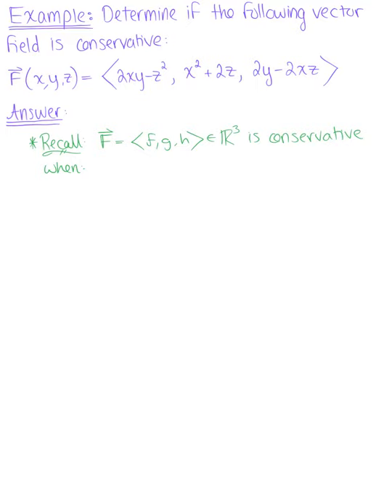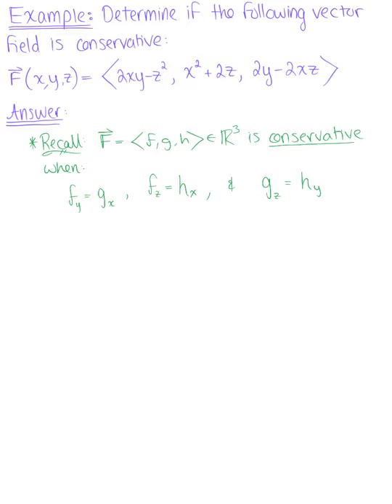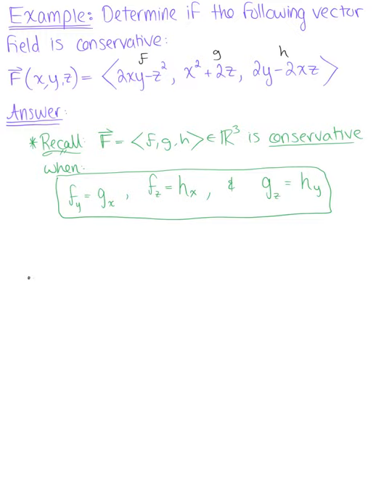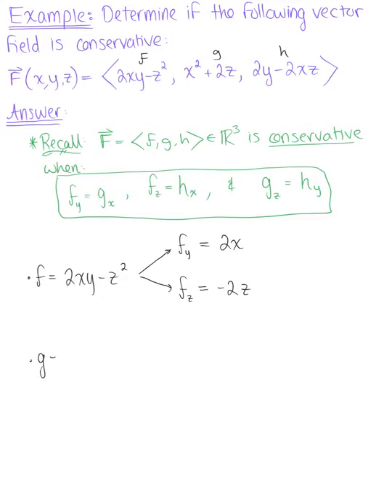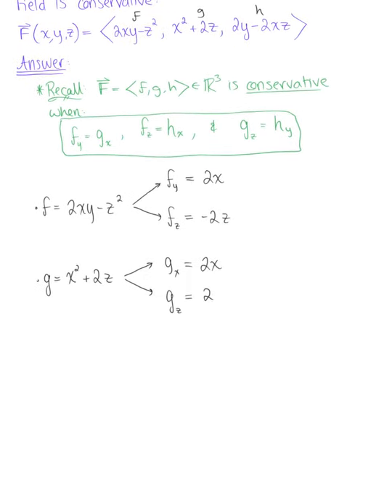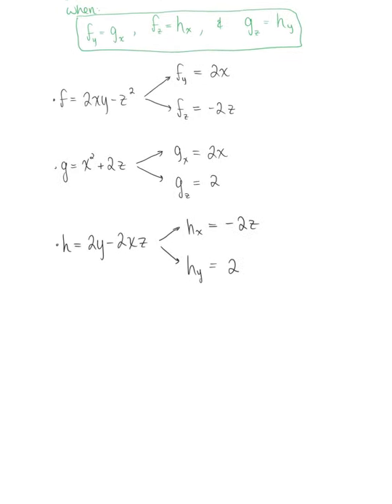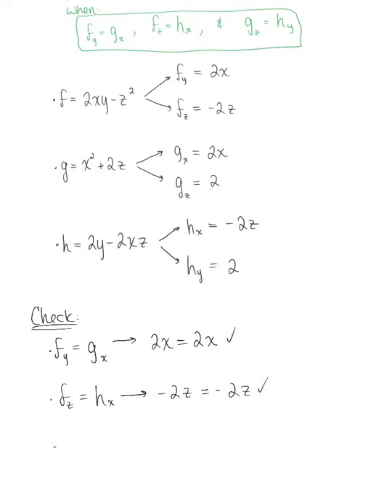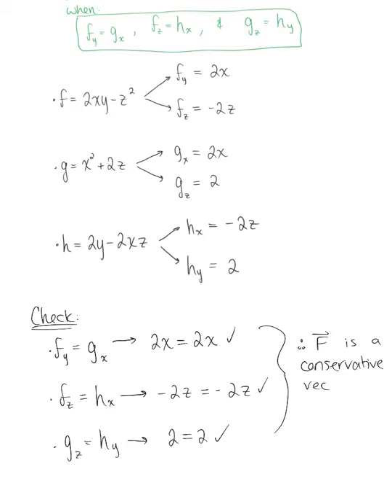Testing for Conservative Vector Fields (Example 2)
Determine Whether the Following Vector Field is Conservative.